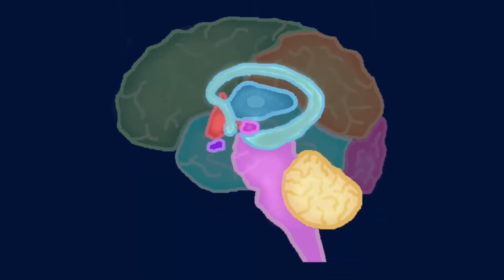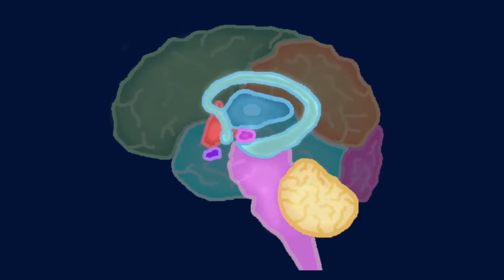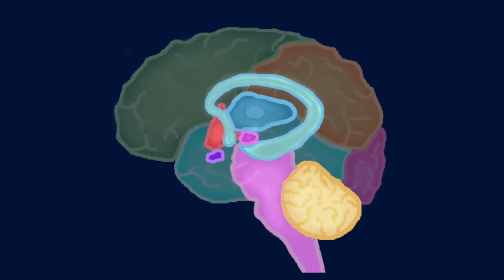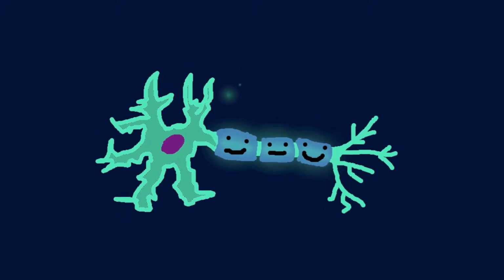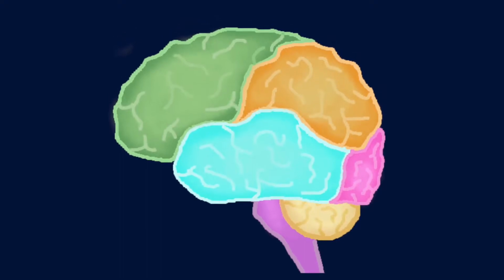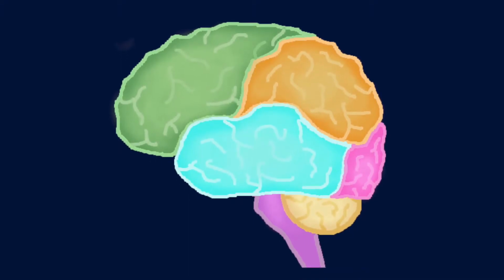The Relationship Between Videogames and the Brain - Breakthrough Junior Challenge